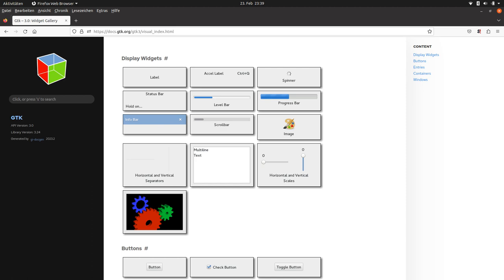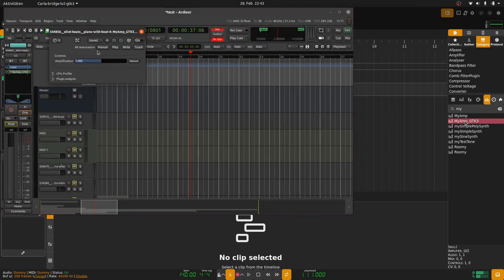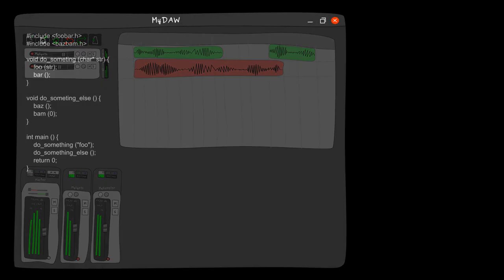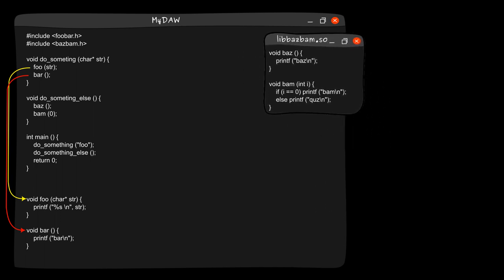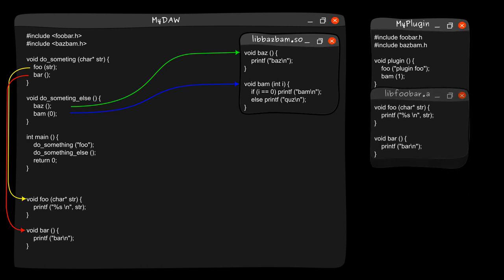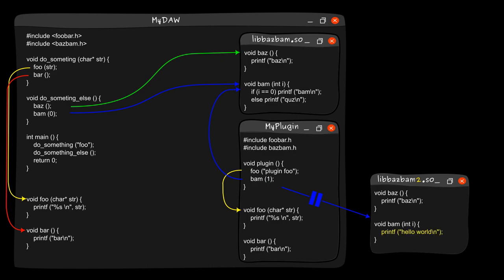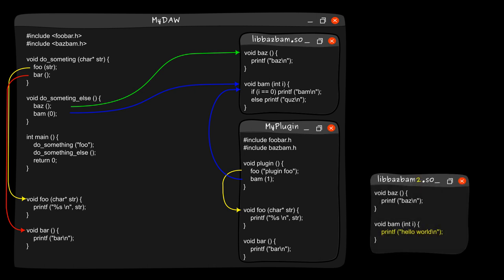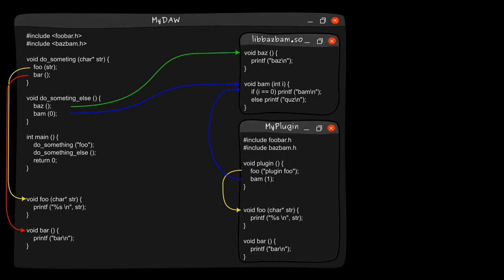04 What's Sooo Bad About GTK? - Programming LV2 Music Production Plugins From Scratch II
No, GTK is not bad! But the use within plugins is not recommended. And this
is also true for other big GUI toolkits. Like Qt.

Our GTK3-based Plugin UI doesn't work in Ardour. Why? ...

Note: The linking process is shown in a much simplified way. There a more
steps than shown in this video. Including relocation, symbol table, symbol
resolution, ... . But this would be far beyond this tutorial series.

And there are also different ways of loading plugins by the host.